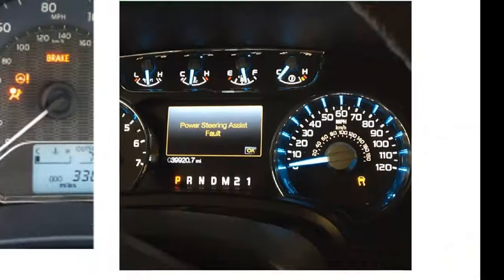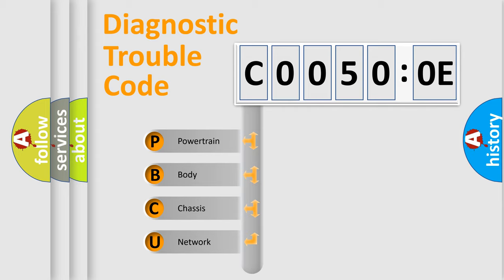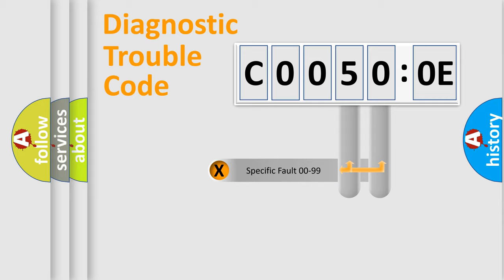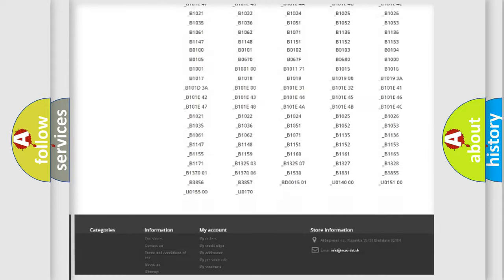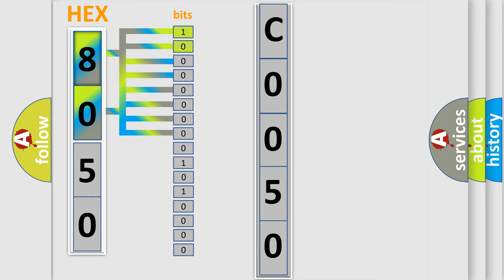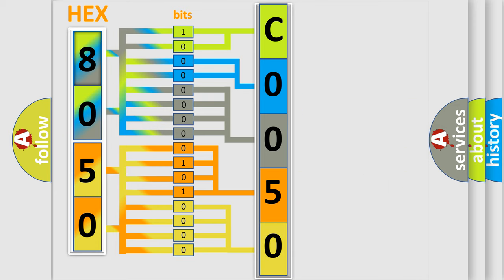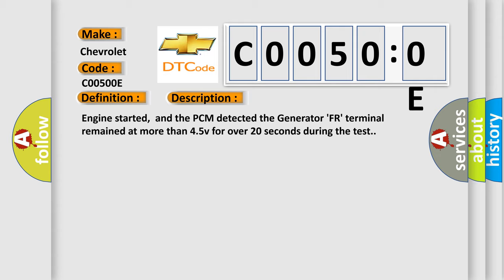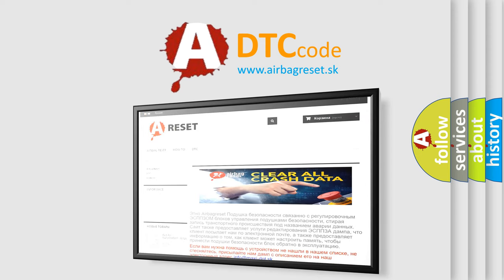DTC Chevrolet C0050-0E Short Explanation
Contents:
0:21 Basic DTC analysis according to OBD2 protocol standard.
1:48 Insight into programming
2:58 A diagnostically understandable description of the Diagnostic Trouble Code
3:05 Basic error definition

Make:
Chevrolet
Code:
C0050 0E
Definition:
Generator FR Terminal Circuit Failure
Description:
Engine started,and the PCM detected the Generator FR terminal remained at more than 4.5v for over 20 seconds during the test.
Cause:
Generator FR terminal circuit is open between the Generator and the PCM terminalGenerator is damaged or has failedPCM has failed